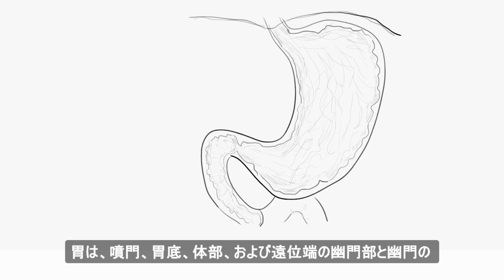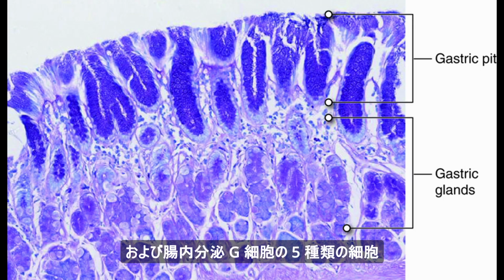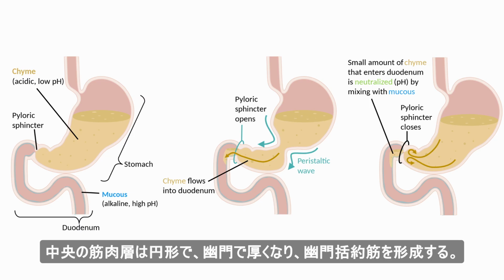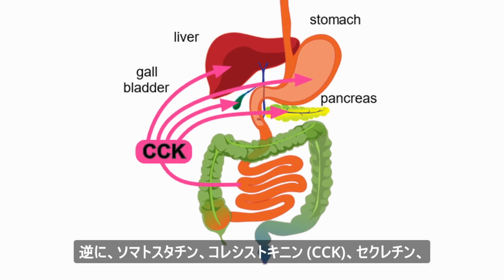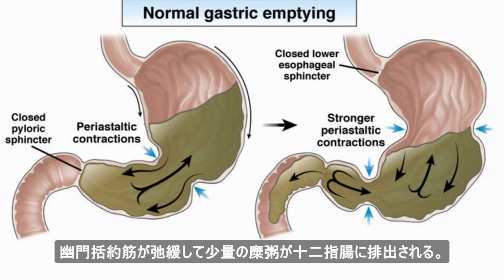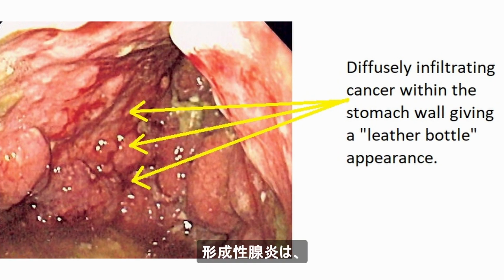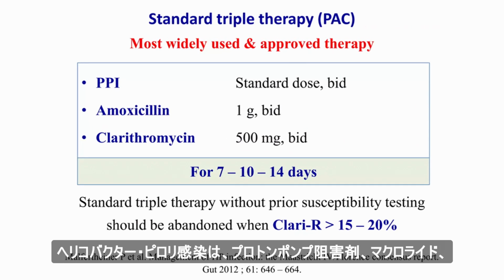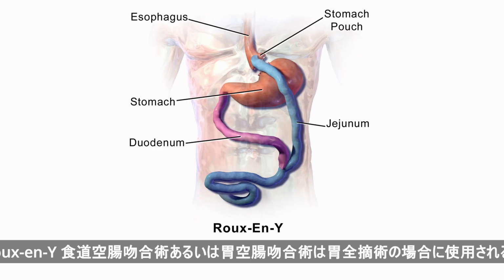The Stomach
The stomach is the body’s most sophisticated endocrine organ and acts as the first line of defense against ingested pathogens. In this video, I explain the development, anatomy, and physiology of the stomach, as well as how Helicobacter pylori can increase the risk of stomach cancer.

00:00 Introduction
00:55 Mucosa
01:15 Gastric pits
01:46 Submucosa
02:02 Muscularis externa
02:28 Serosa
02:47 Control
03:22 Digestion
04:12 Disorders
04:44 Adenocarcinoma
05:13 Helicobacter pylori
07:03 Summary